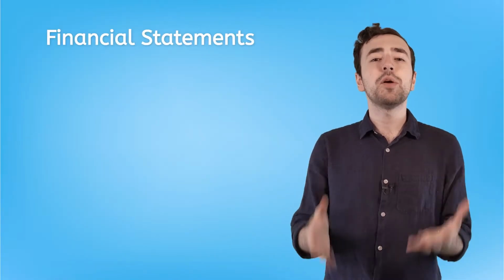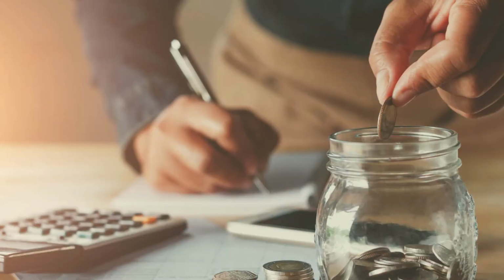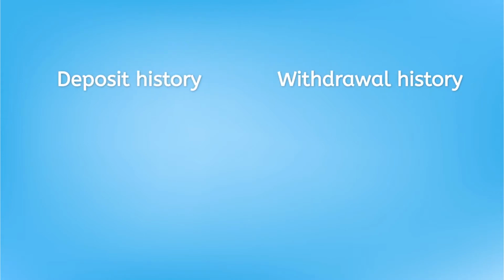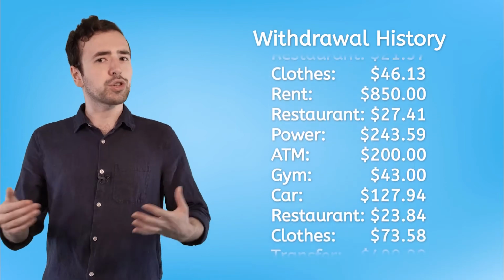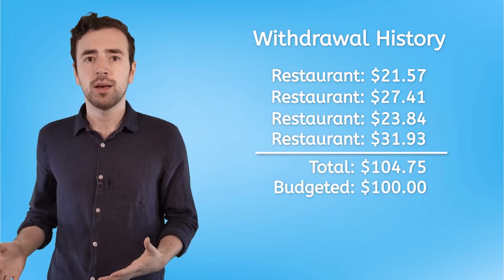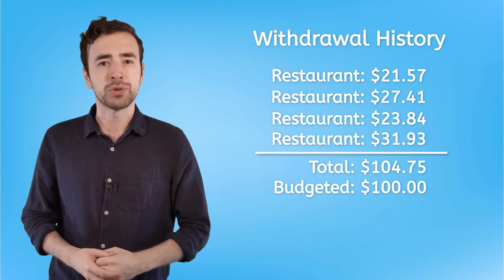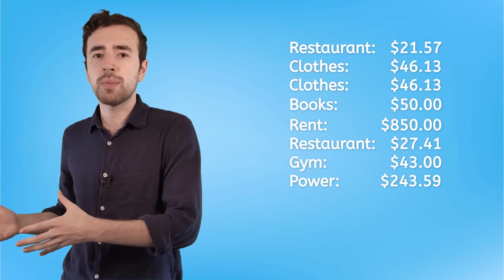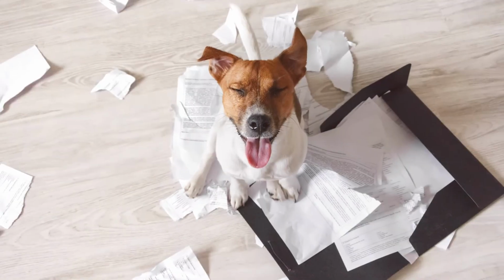Financial Statements - What They Are and How To Use Them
Want to see where your money goes? Try a financial statement. In this high school financial literacy lesson, students will explore how financial statements can help with budgeting. This lesson is from MiaPrep’s Financial Literacy course.